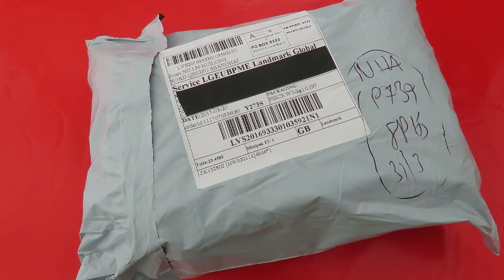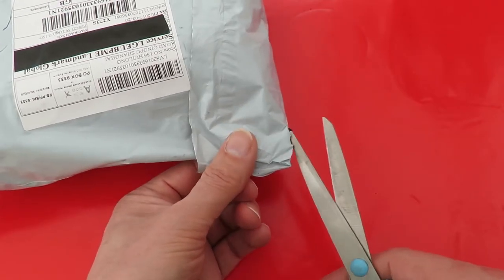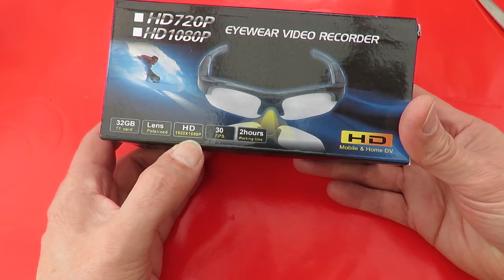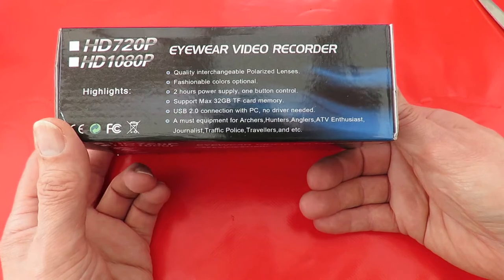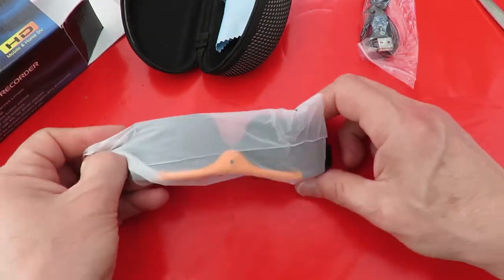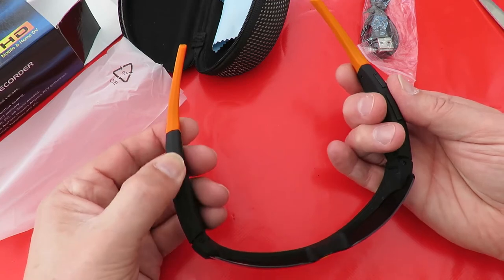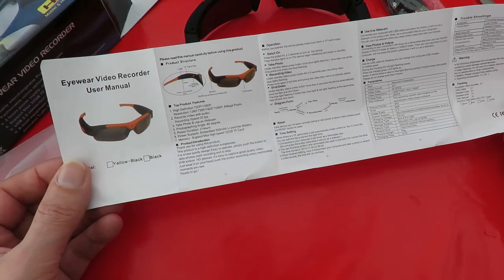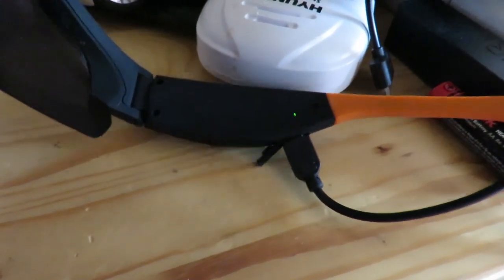Grandad's Postbag 20170331 Camcorder Sunglasses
Grandad's Postbag 20170331 Camcorder Sunglasses. I notice the instruction call them "evicoo HD glasses." I am not endorsing these products, so I suggest you do your own search as the prices and specifications will vary, and the links I used will probably be out of date when you come to read this. I just list the item title, and you can cut and paste it into your eBay search. It will probably work on other online stores, too.
HD 1080P Sunglasses Eyewear Sport Camera DV Cam DVR Video Recorder Yellow